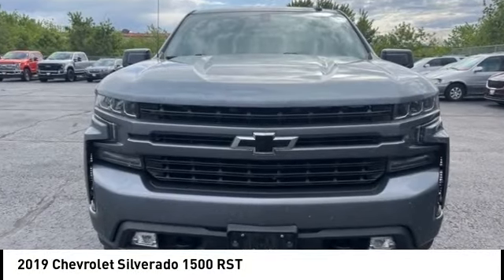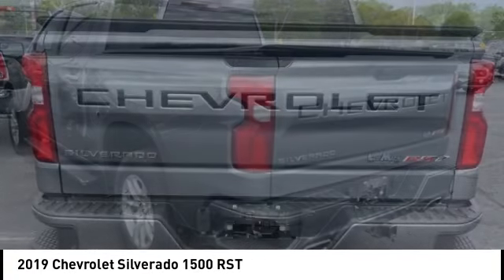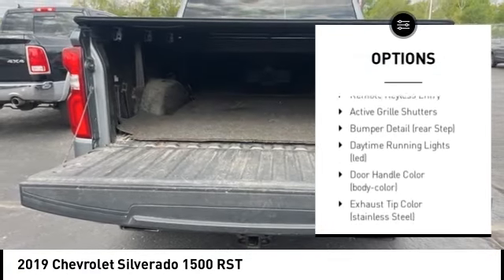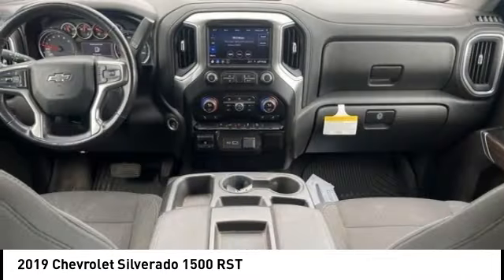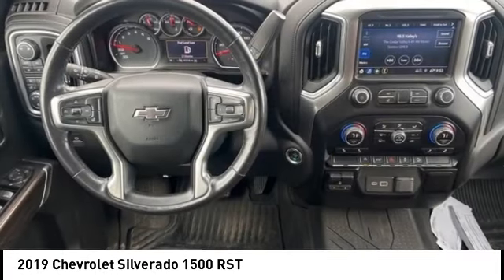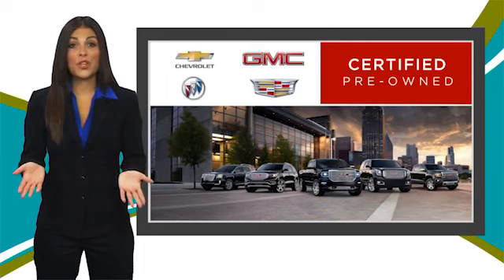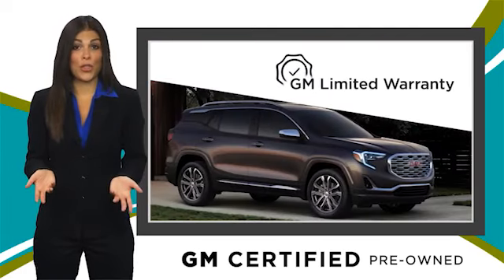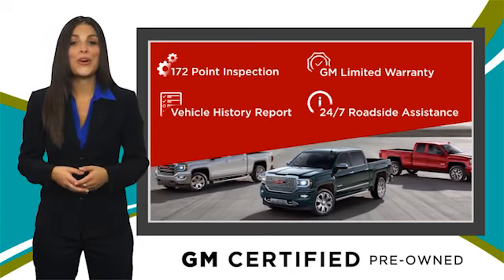2019 Chevrolet Silverado 1500 Cedar Falls IA UB23252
2019 Chevrolet Silverado 1500 RST